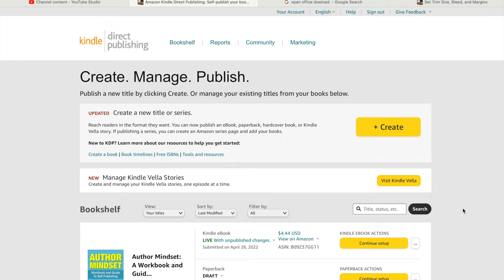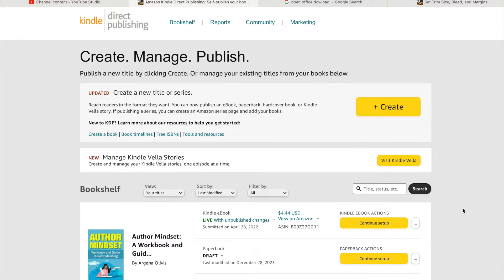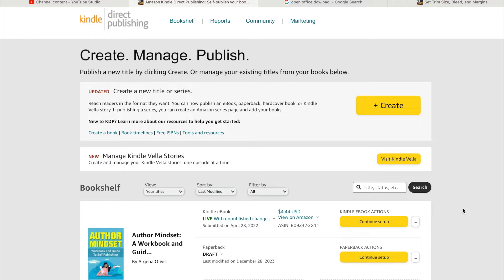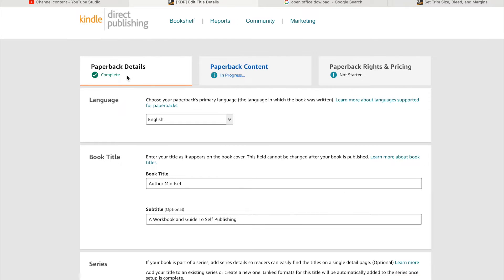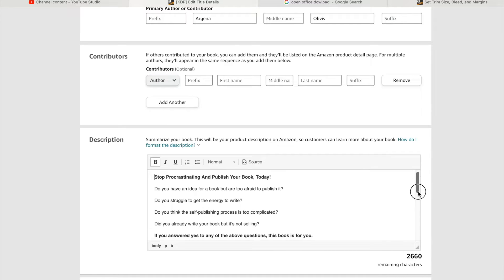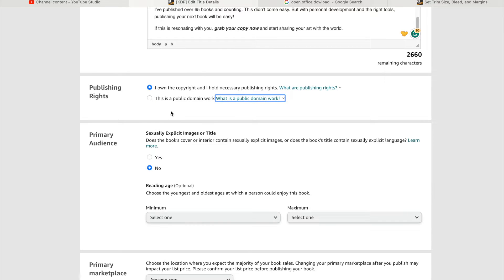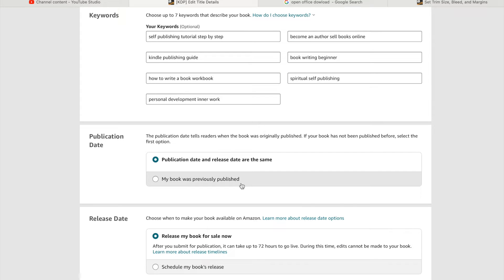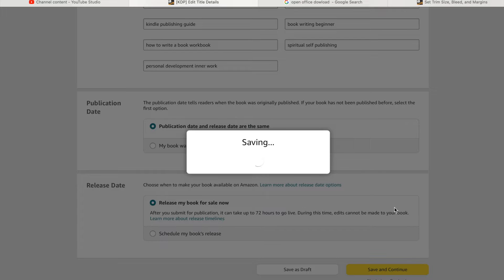Format & Convert Amazon KDP eBook To Paperback With Open Office How To Publish Paperback Book 2024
Step by step instructions on how to convert your eBook to a paperback book with Amazon Kindle Direct Publishing using Open Office.

📚 My Books:

I hope you love the products I recommend! Just so you know, I may collect a share of sales or other compensation from the links above. Thank you if you use my links, there is no cost to you. I really appreciate it! ❤️